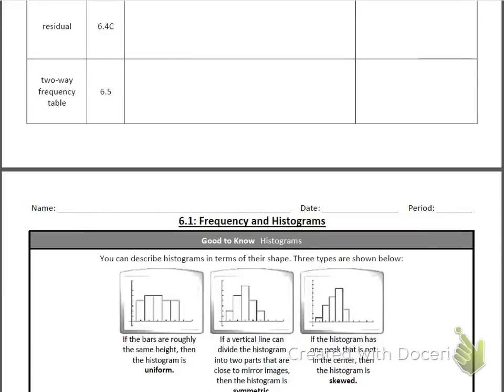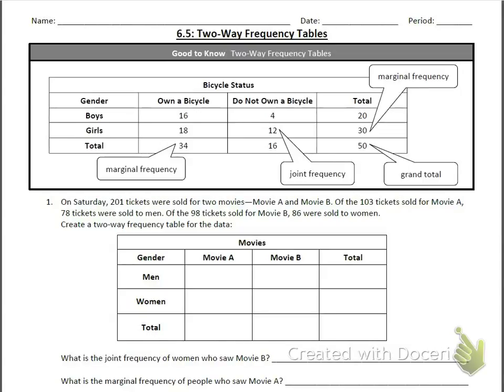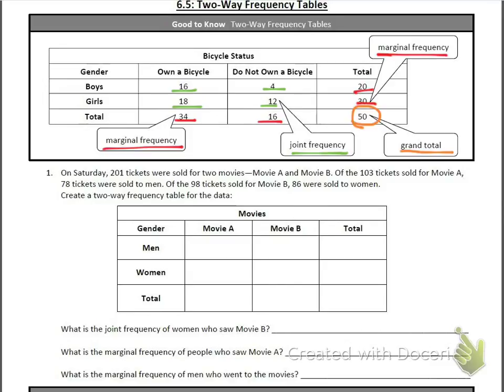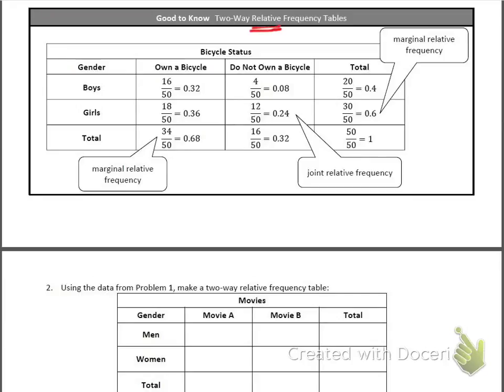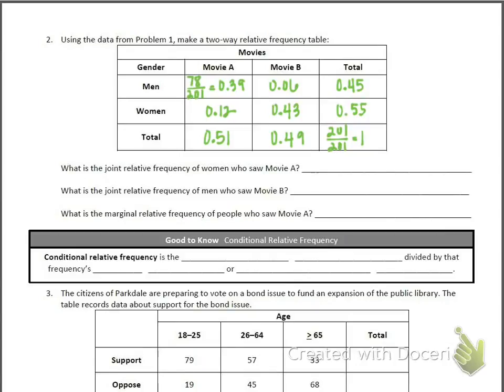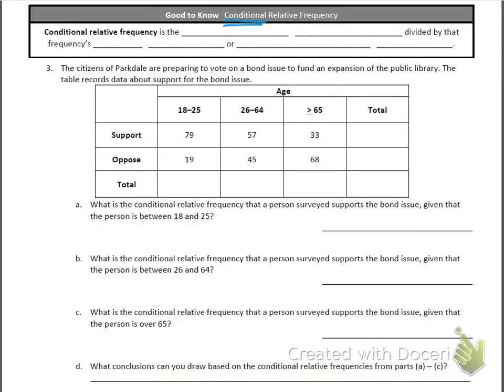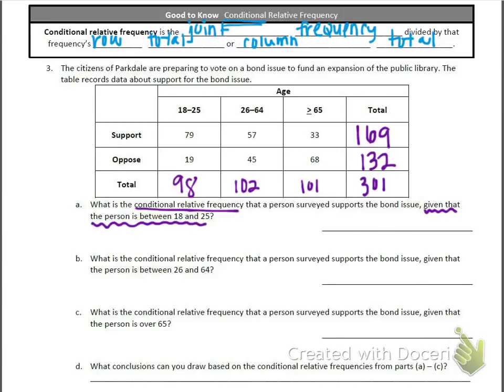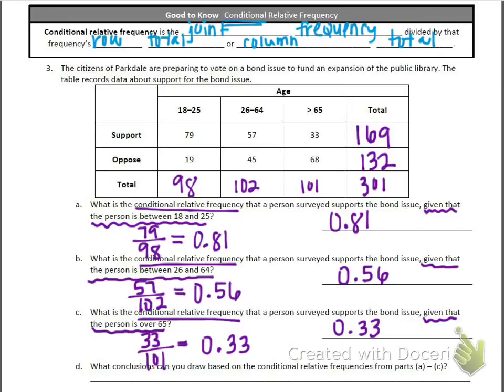Math 1 Unit 6 5 Classroom Lesson Dodson